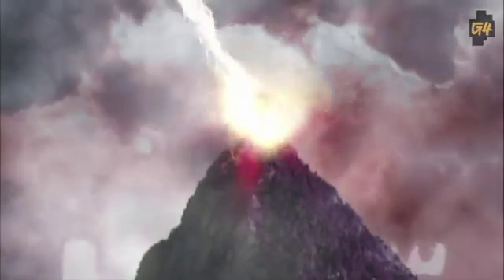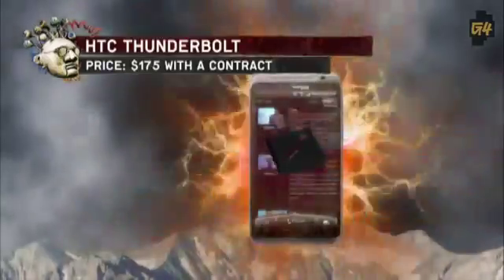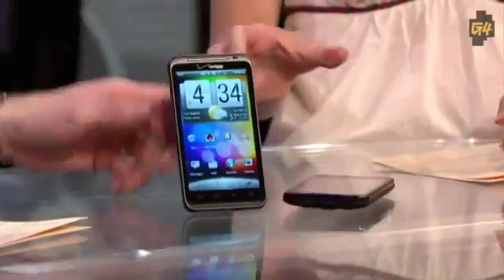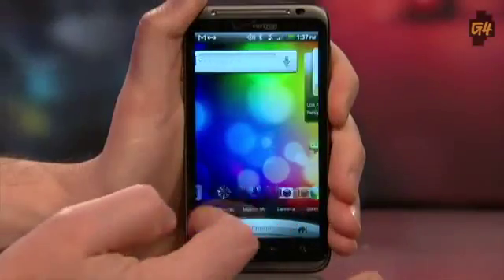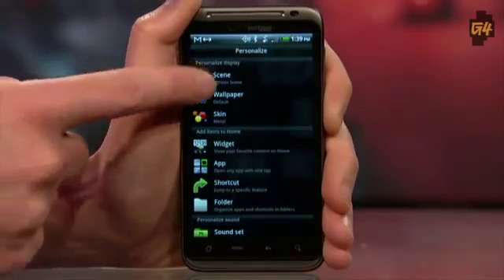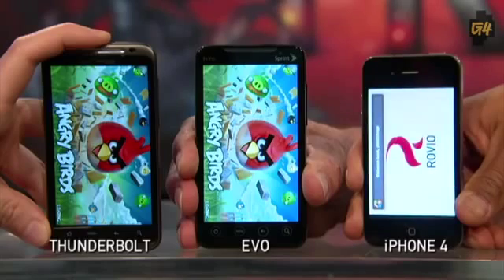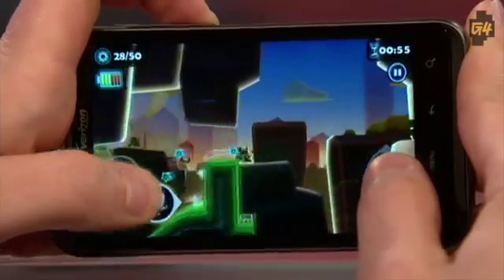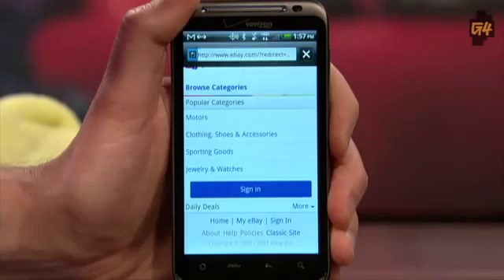HTC ThunderBolt Review2801